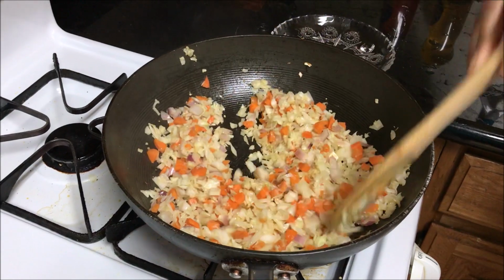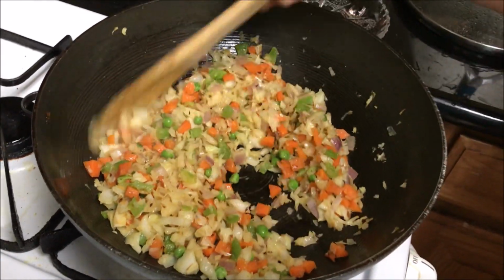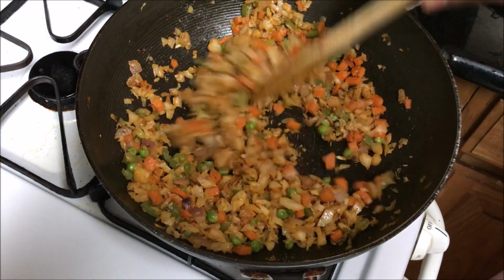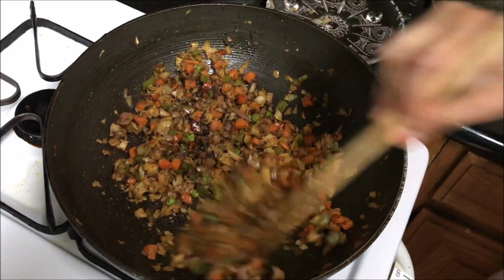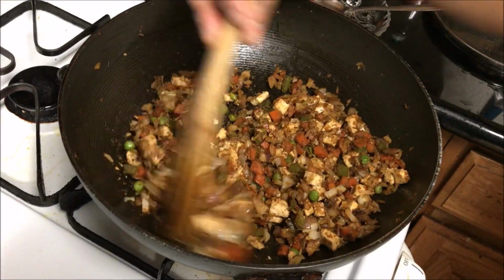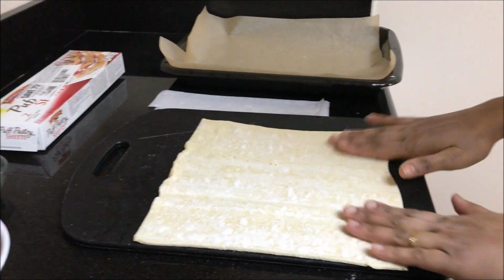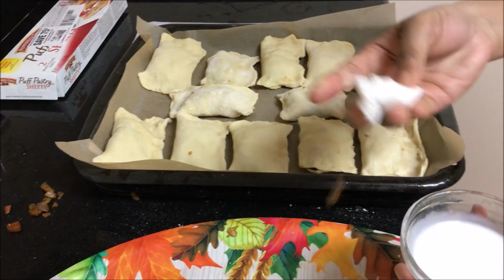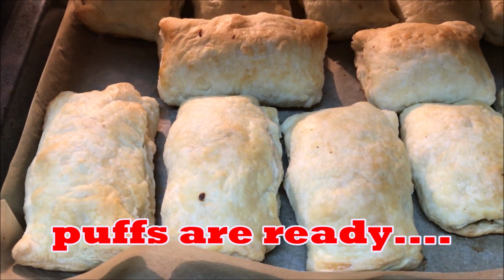How to make veg puff at home from pastry sheet |Good Food Good Moments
Cooking Instructions:
1.Heat a pan ,add oil, cumin seeds and let it splutter.
2.Add onion, cabbage & carrot  .Put salt; Mix it and cook it for 2 mins.
3.Then add green peas & capsicum .
4.  when it is semi  cooked add chili powder & coriander powder. And cook it till raw chili smell will go.
5.Then add garlic powder , chings secrete masala , garam masala & soya sauce.
6.Now add panner cubes. Mix it well and keep aside for sometime to make it cool.
7. Use puff pastry sheets, flatten if required.
8. Cut into squares as shown.
9. Place the vegetable stuffing.
10. Fold the top of the pastry sheet and seal the edges with water.
11.Bake it for 20 mins in 380 degree .